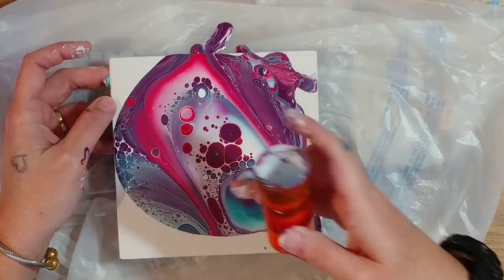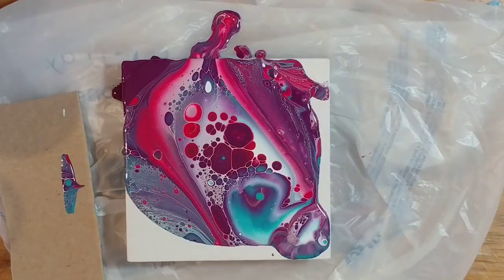Cells With No Silicone, No Floetrol, No Torch? (192)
By request, I am attempting to create cells without using silicone, floetrol or a torch!  I hope you enjoy!
My colors are Apple Barrel Cranberry, Wild Iris and Laguna.  I am using Hask Argan Oil in lieu of silicone.  No heat source used :-)